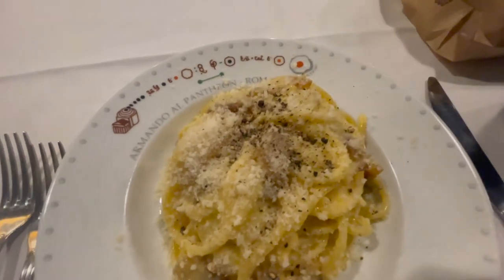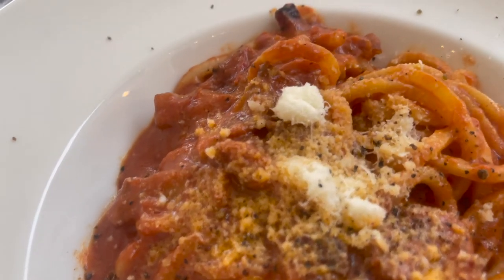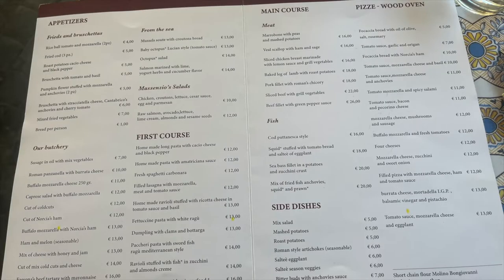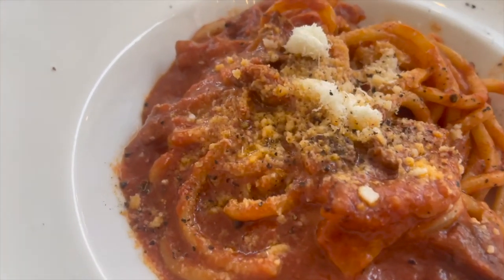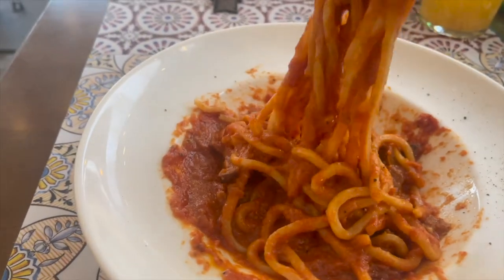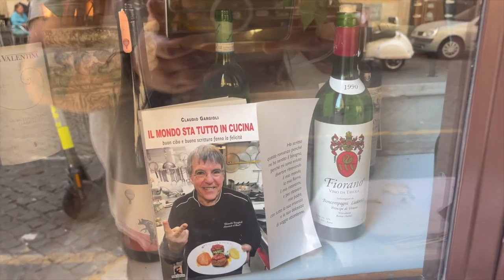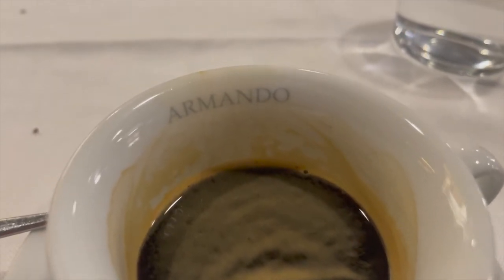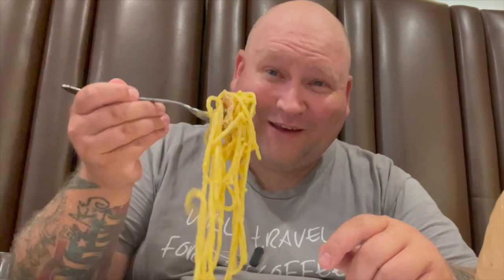You Can’t Find A Better Spaghetti Alla Carbonara. Armando Al Pantheon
In this episode of Tasting Travel, After we got done at teh Roman Forum (You can watch that video )we headed over to grab dinner at Massenzio Al Fore where we tried Patate Cacio e Pepe, Fired Potato wedges with pecorino romano cheese and black pepper as an appetizer, then we indulged in Spaghetti Alla Amatriciana one of the oldest pasta recipes. Then the next morning we headed over to Armando Al Pantheon experience the best Spaghetti alla Carbonara in Italy, possibly the entire world, created by master chef Claudio Gargioli

Tastingtravel.online

Affilliate links

shorturl.at/dfsB3

food review travel destinations ancient history armando al pantheon carbonara pantheonest carbonara